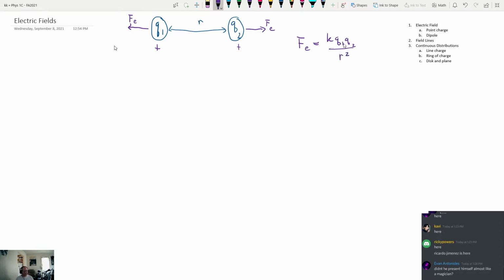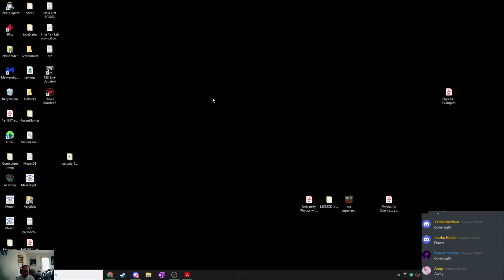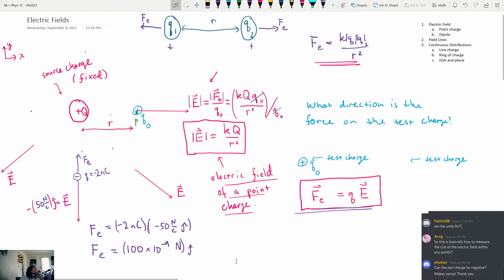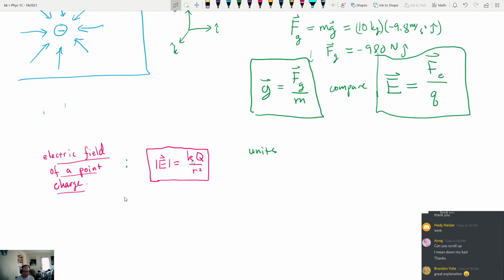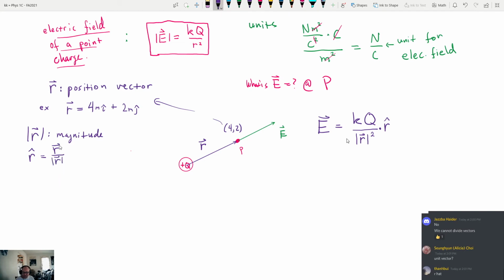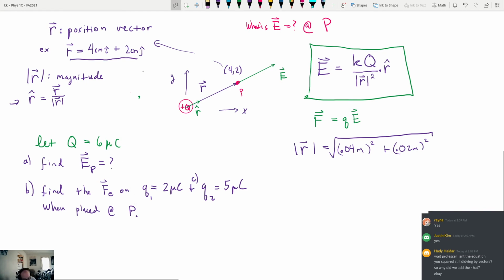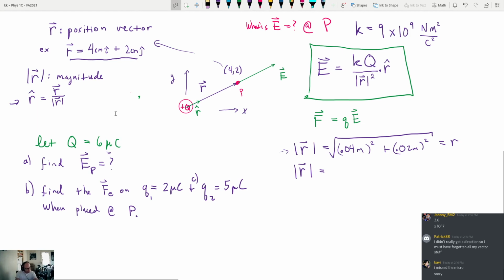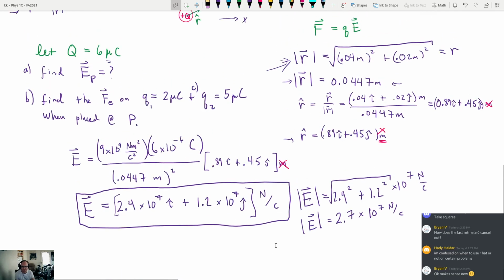1c - definition of electric field